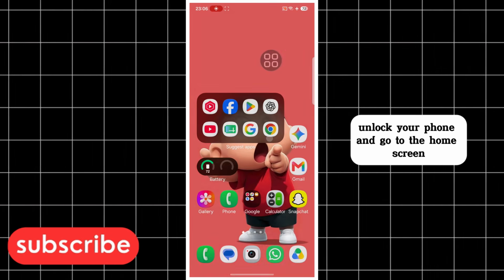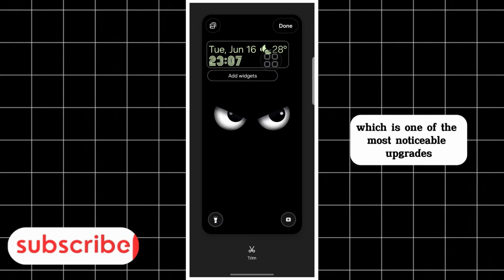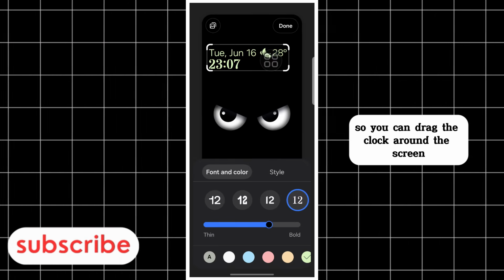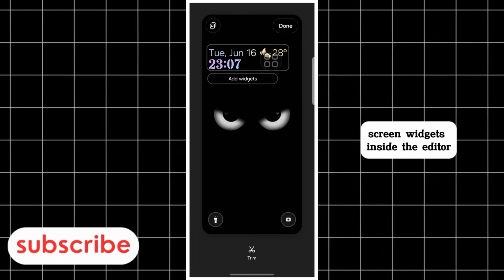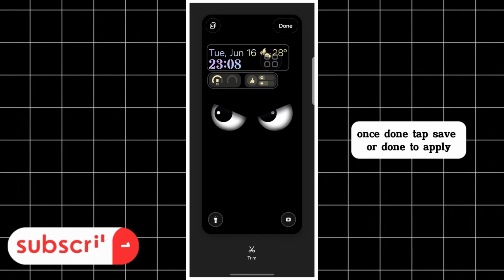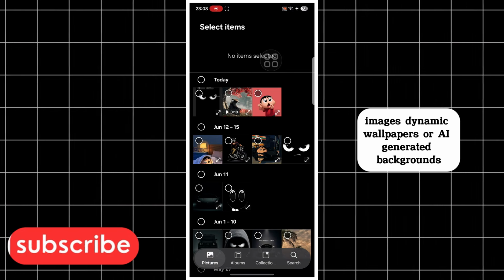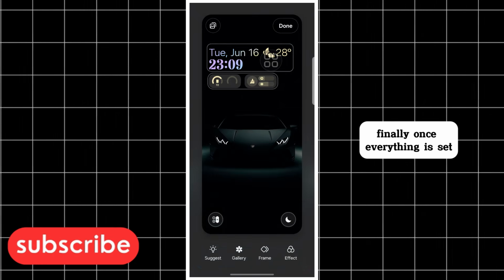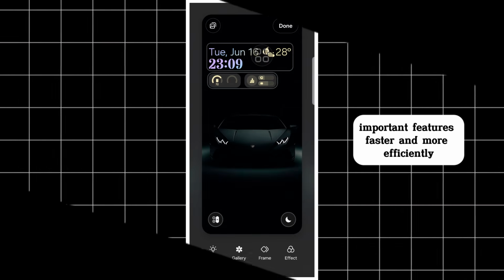Samsung Lock Screen Customization in One UI 8.5 (Ultimate 2026 Setup Guide)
Customize your Samsung lock screen in One UI 8.5 with this complete 2026 guide. Learn how to change clock styles, add useful widgets like weather, calendar, and battery, and set quick app shortcuts for faster access. You’ll also discover how to use dynamic wallpapers, gallery images, and AI-generated backgrounds for a more modern and personalized look. This video helps you turn your lock screen into a stylish and highly functional setup with easy step-by-step instructions.